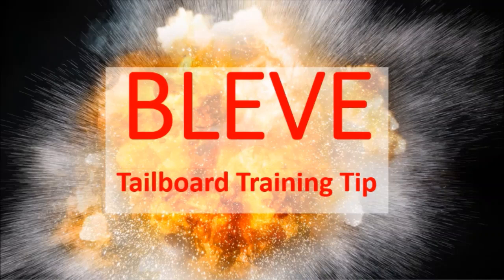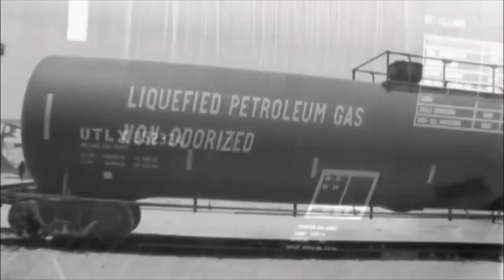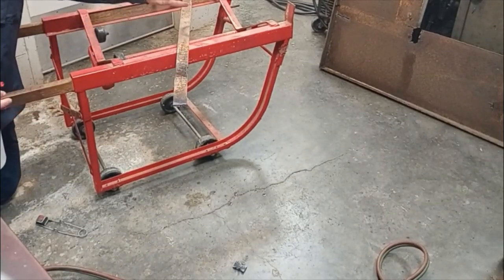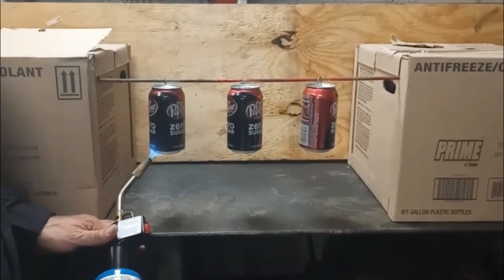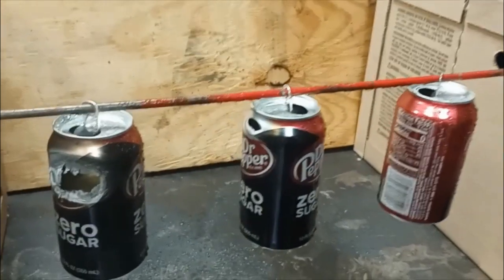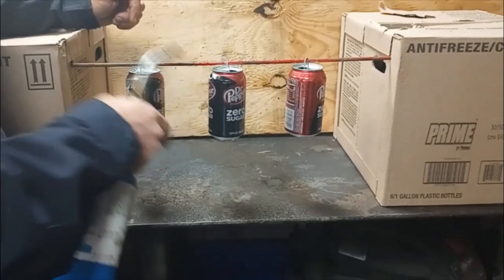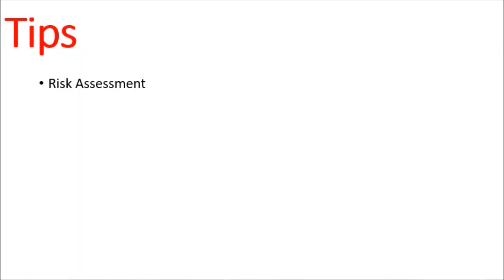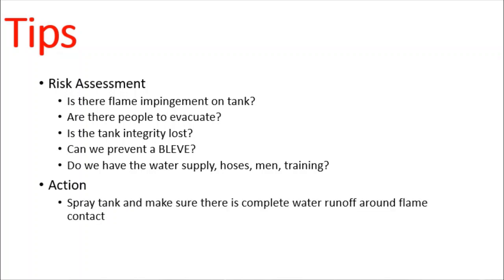BLEVE Training Tips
fire firefighter firefighting bleve explosion emergency response propane butane training concise